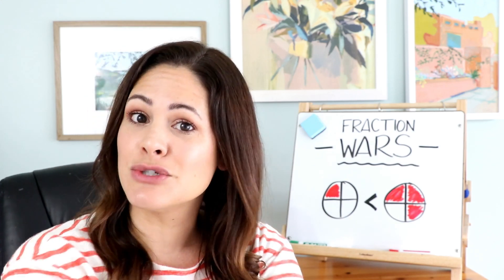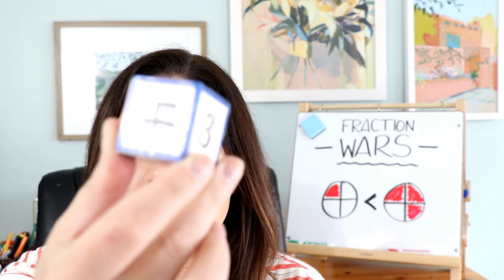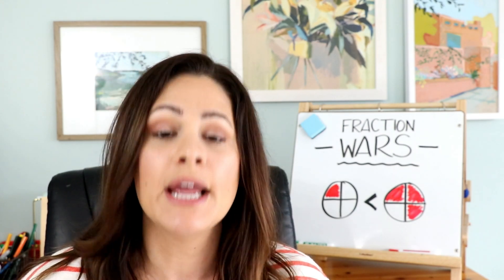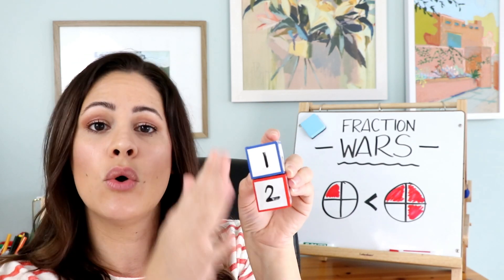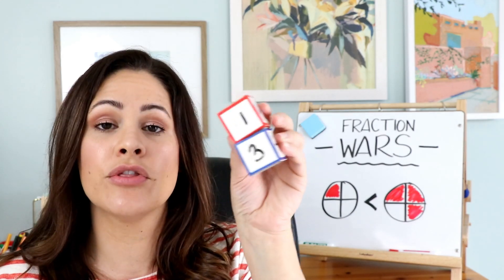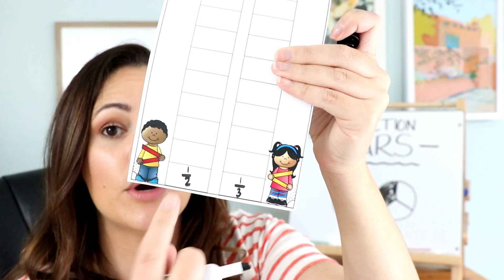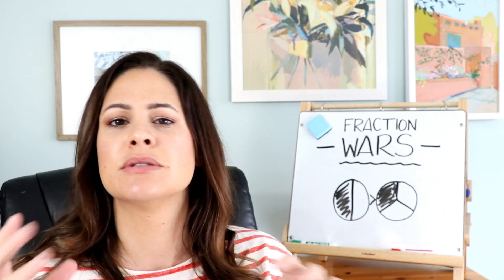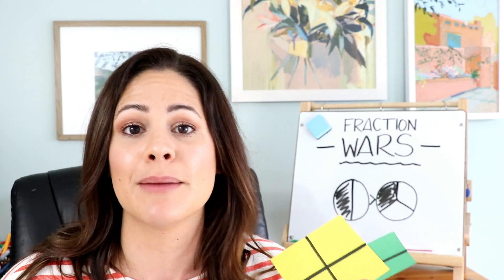Fraction Activity For First and Second Grade // how to teach comparing fractions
This fun fraction game is a great way for students to practice making and comparing fractions. Watch the video to see how to play!

Happy teaching,
Susan Jones